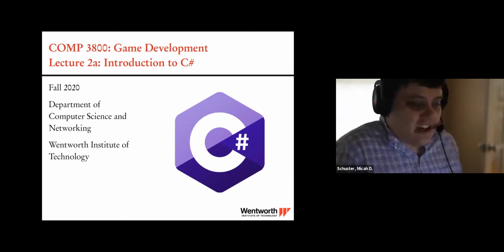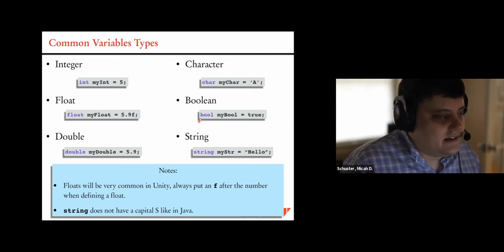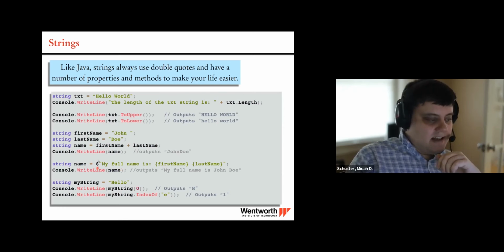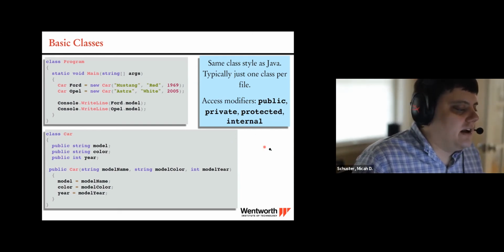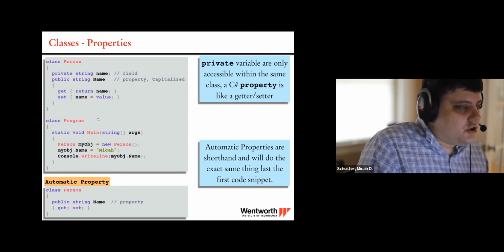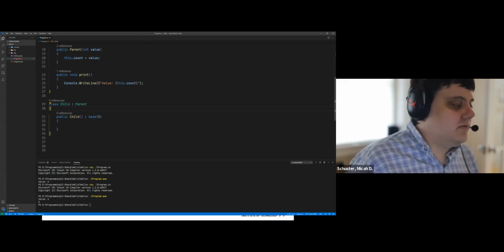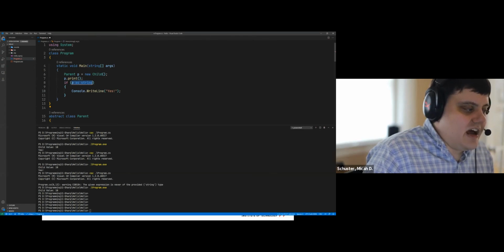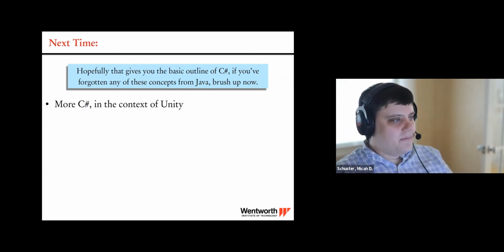Lecture 2 - Introduction to C#